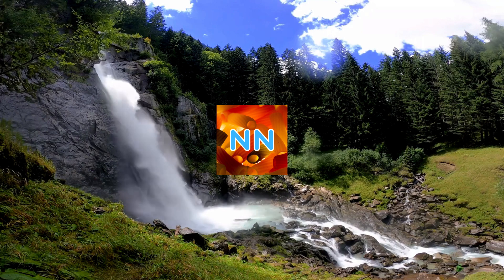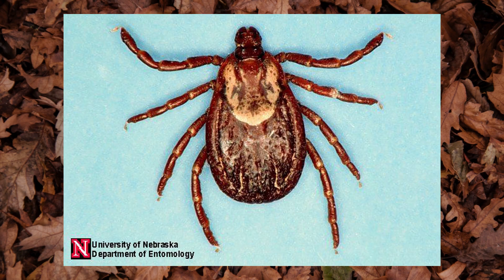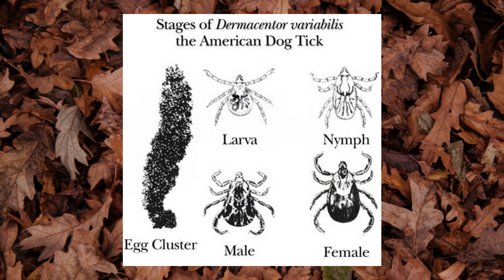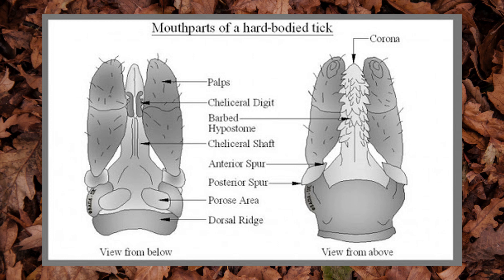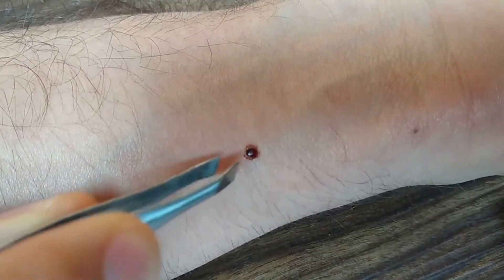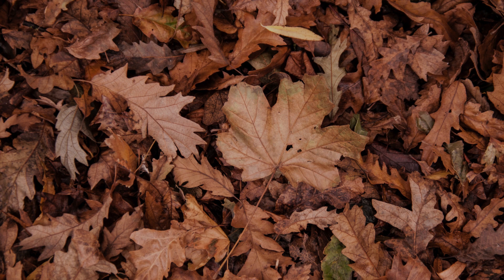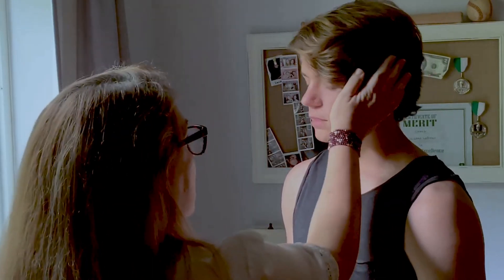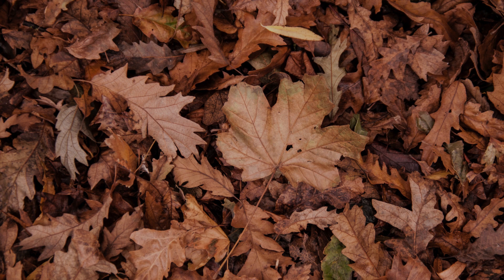The Critter Chronicles | The American Dog Tick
Welcome to The Critter Chronicles, a series where I dedicate entire videos to spotlighting specific animals. The topic of this video is the American dog tick, also known as Dermacentor variabilis.

Scared of ticks? Not sure how to avoid them or deal with them? Maybe you just want to know more about them? If you answered any of those questions with yes, this video is for you. Stick around, and by the end, you'll be a tick expert!

The source list for this video is quite extensive, so be sure to check out the link below if you're interested.